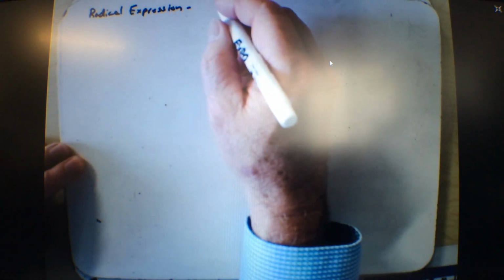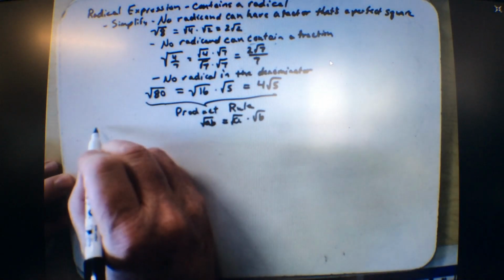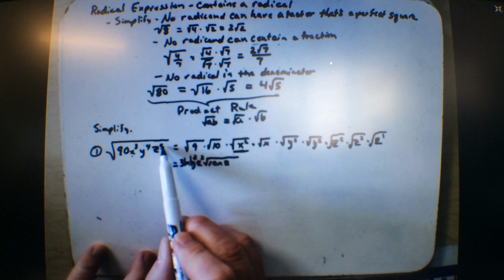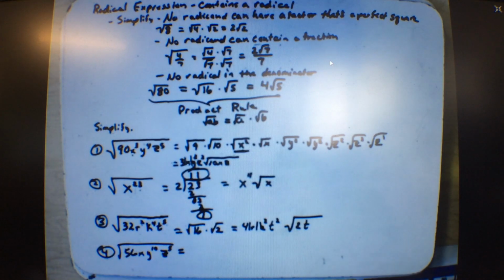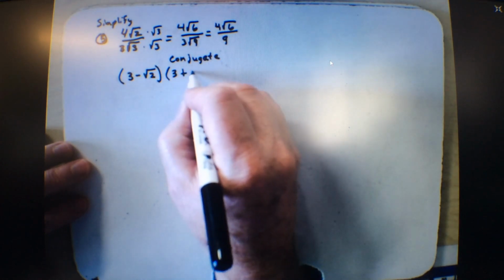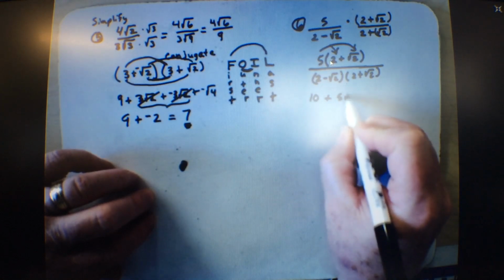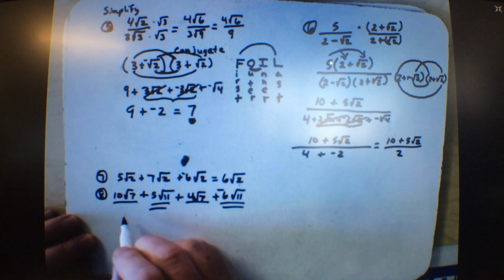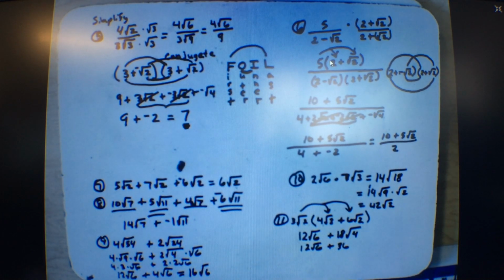Algebra I 7.4 Radical Expressions